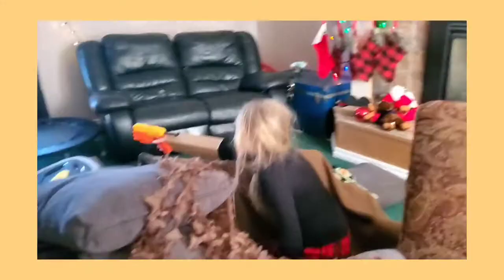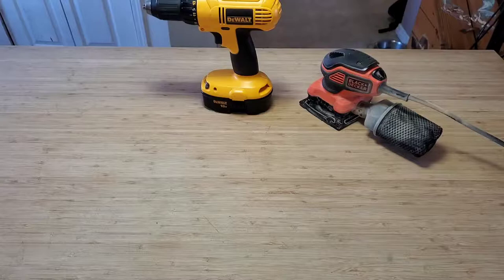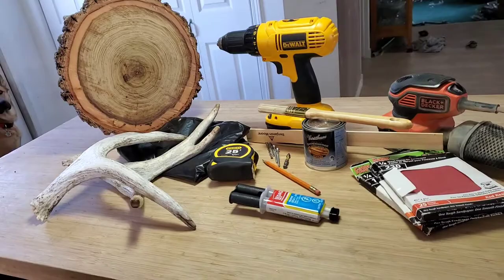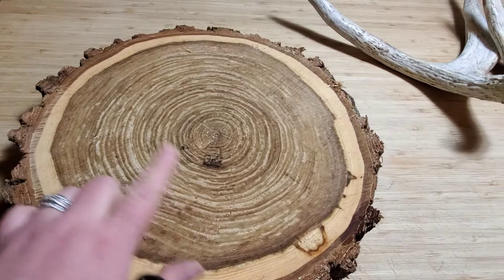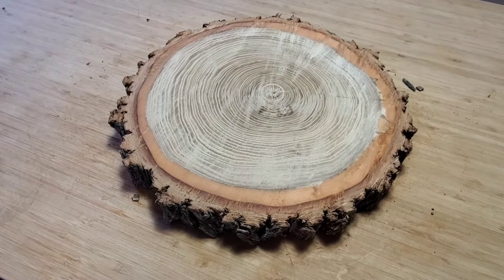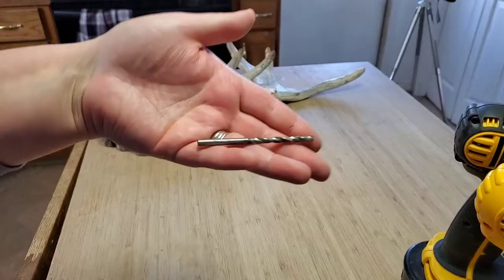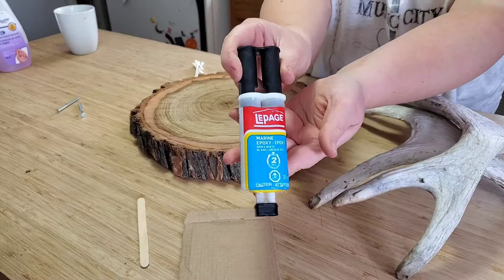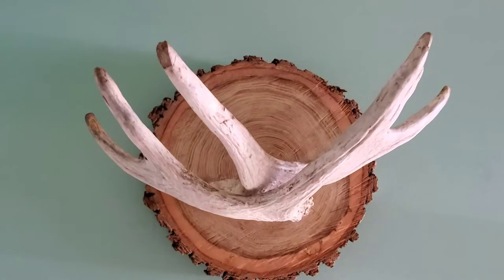DIY COAT RACK TUTORIAL | Moose Antlers DIY | Bring the WILD Inside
Here's a step by step video TUTORIAL on how to make your own moose, deer or elk antler Coat Rack.  Bring your DIY to life and let the wild side of nature inspire you!

Supplies are listed below:
Set of antlers
Wood round cut to desired size and thickness
Chain saw and protective gear if you are cutting it yourself
Mask
Hand saw- I used a blade with 32 teeth per inch
Power drill
1/8th " drill bit
11/64th " drill bit
2 screws the width of your wood plus at least 3/4"-1" longer
Palm sander
Sand paper from 80-220grit
Varathane, or a different wood protectant
Stir stick
Paint brush
Drop sheet or plastic sheet
Measuring tape
Pencil
Epoxy- I used Lepage marine epoxy
Acetone or nail polish remover with acetone
Q-tips
Piece of cardboard
Popsicle stick
20 lb wall mount kit- mine was from Wal-Mart
Hammer
A winning attitude (free) You got this!!

Musician: @iksonmusic

Musician: Jeff Kaale

Musician: LiQWYD